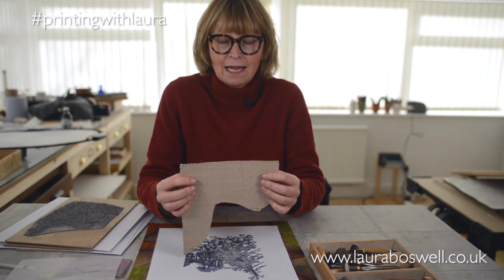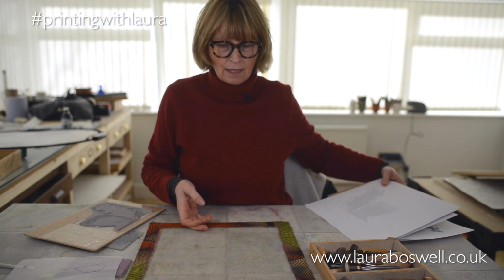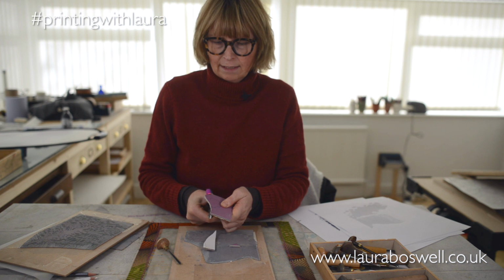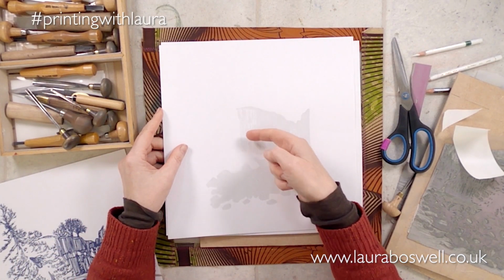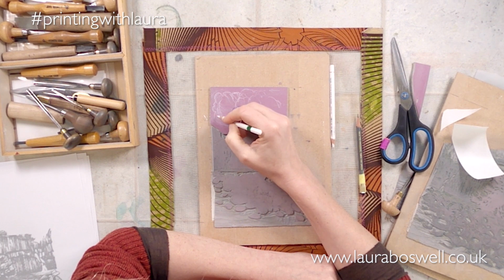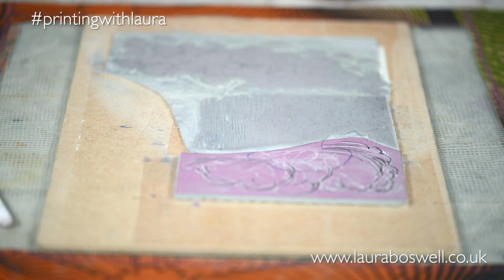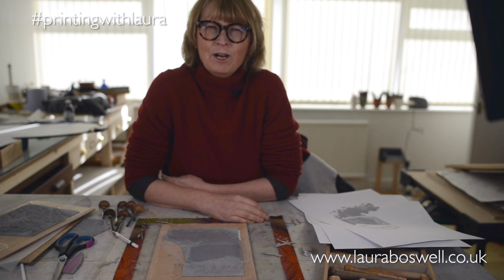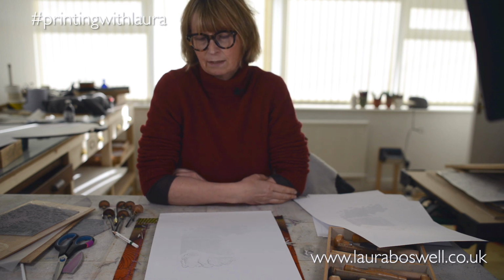OUCH! My Linocut got Damaged - Here's how I've Fixed it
If you are enjoying & learning from my films and would like to chip in and help us keep these videos free at source, we have a fundraising page at GoFundMe gf.me/u/zd8bcq for donations

**STOP PRESS** My new linocut and Mokuhanga (Japanese woodblock) classes are now available to book